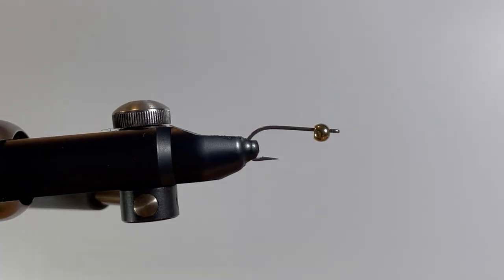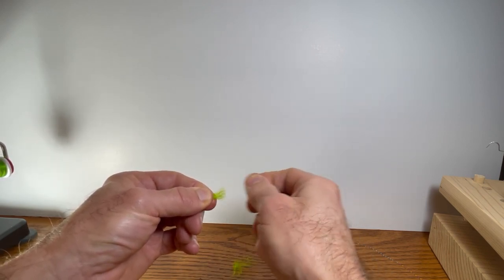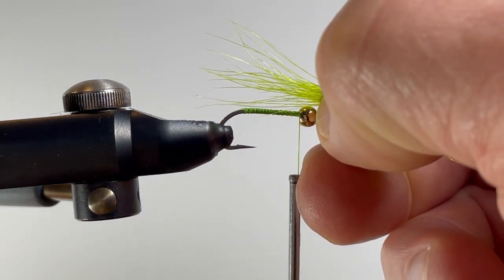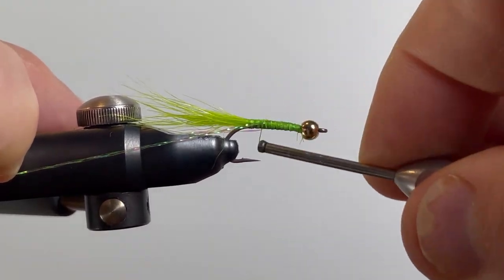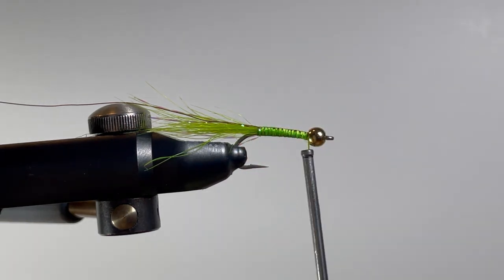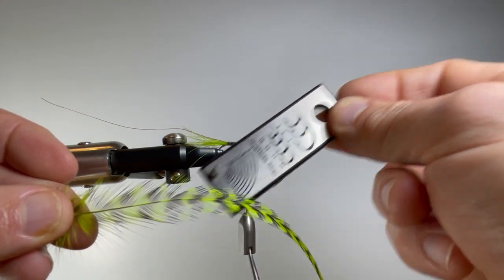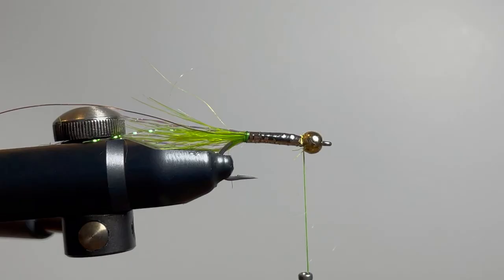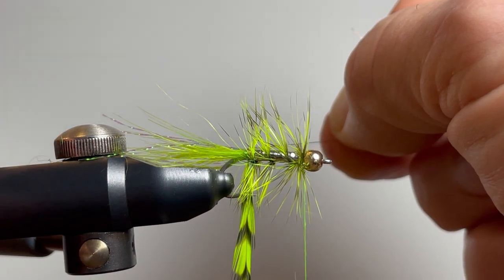California Neal HD 1080p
California Neal aka Coho Bugger. This video is intended to be used in conjunction with the manual and is part of the MIC Beginner Fly Tying series.